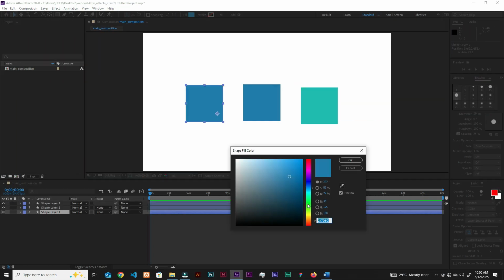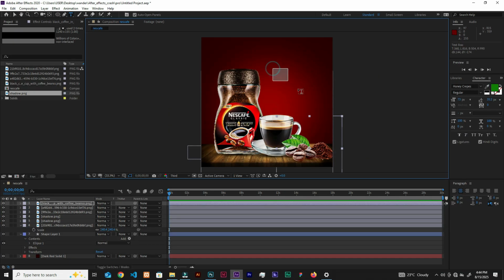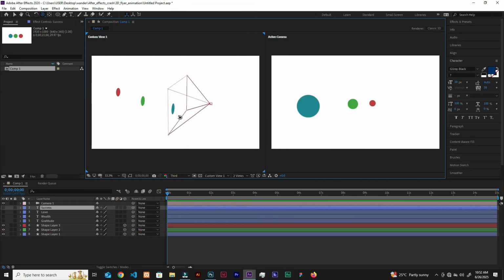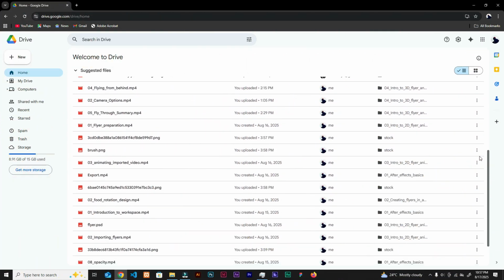The Ultimate Flyer Animation Course in After Effects! Turn Your Flyers Into Motion Ads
Finally here! For over 15 hours we will dive into after effects. From basics to advance. This is literally the only motion flyer course with much tutoring time that shows how I dedicated enough time to create this piece.